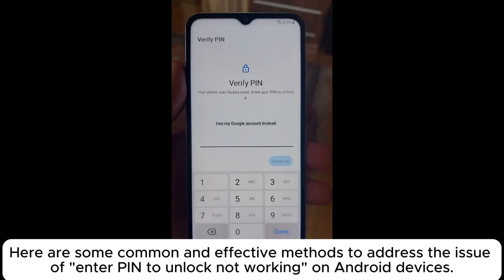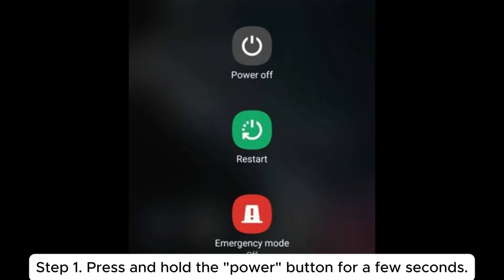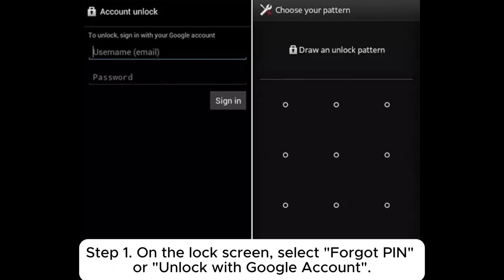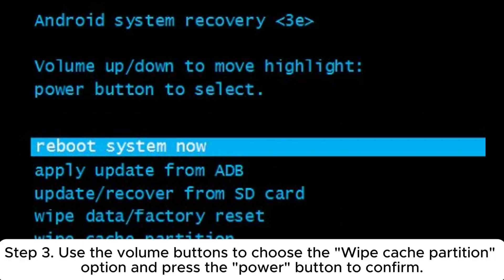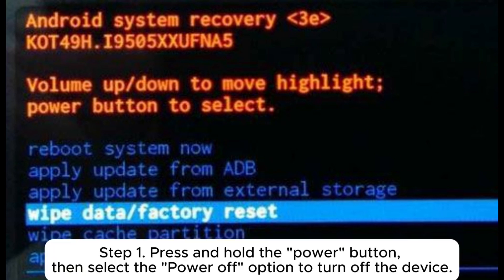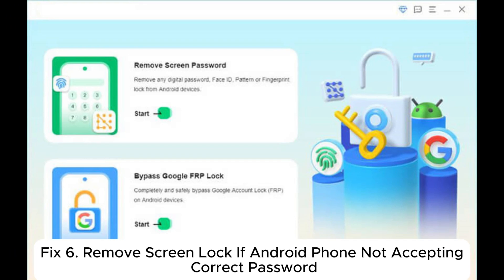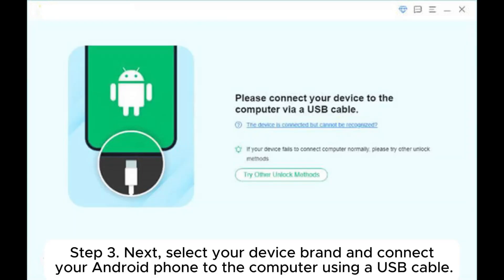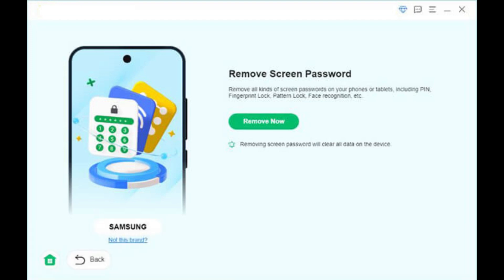How to Fix Enter PIN to Unlock Not Working on Android? [Solved]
Explore solutions to fix Android enter PIN to unlock not working, from verifying your PIN to performing a factory reset.

00:00 Start
00:09 Fix 1. Verify the PIN
00:25 Fix 2. Restart Your Phone
00:41 Fix 3. Reset Your Pattern
01:07 Fix 4. Clear Cache Partition
01:30 Fix 5. Factory Reset Your Phone
02:04 Fix 6. Remove Screen Lock If Android Phone Not Accepting Correct Password